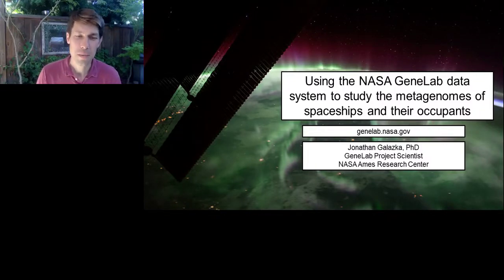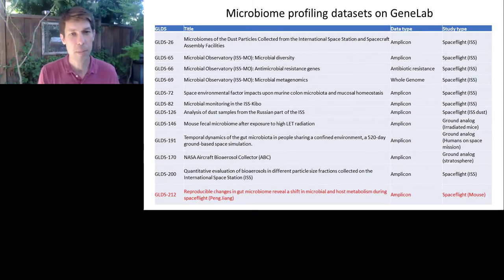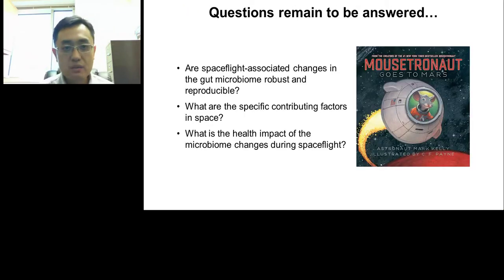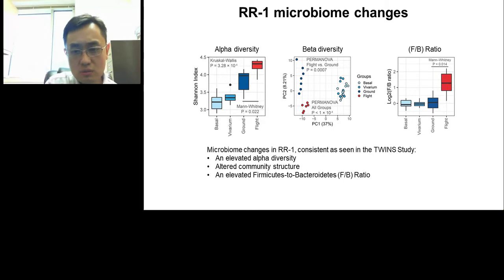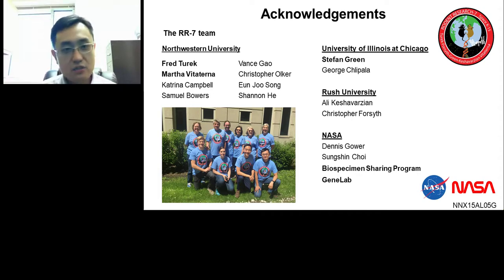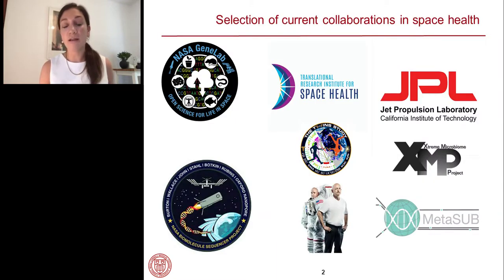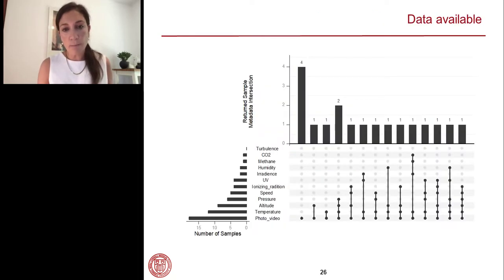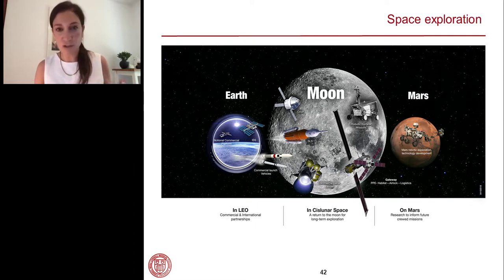Using the NASA GeneLab Data System to Study the Metagenomes of Spaceships and Their Occupants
Presented At:
Microbiology & Immunology Virtual Event 2019

Presented By:
Jonathan M. Galazka, PhD - GeneLab Project Scientist, NASA Ames Research Center

Speaker Biography:
Dr. Jonathan Galazka is Project Scientist of the NASA GeneLab project at NASA Ames Research Center. Jonathan received a PhD in Molecular & Cell Biology from the University of California, Berkeley where he studied biomass degradation and conversion by filamentous fungi and yeasts. He performed a postdoctoral fellowship at Oregon State University where he studied the mechanisms of heterochromatin establishment, and the role of heterochromatin in maintaining genome structure. In addition to his work on GeneLab, Jonathan is developing synthetic biological solutions to NASA's technological needs.

Co-Presented By:
Daniela Bezdan, PhD - Research Director, Mason Laboratory of Integrative Genomics, Weill Cornell Medicine, Co-Chair NASA geneLab Microbiome, Executive Director MetaSUB

Speaker Biography:
Dr. Daniela Bezdan is currently working as the Research Director of the Mason Laboratory of Integrative Genomics at Weill Cornell Medicine in New York City. She is involved in multiple diverse projects in urban metagenomics and NASA microbiome/omics studies (ISS space station, NASA Twin Study & Mars rover). She is particular interested in development of novel next-generation sequencing (NGS) technologies and bioinformatic solutions on earth and in space.

Co-Presented By:
Peng Jiang, PhD - Research Assistant Professor, Center for Sleep and Circadian Biology, Department of Neurobiology, Northwestern University

Speaker Biography:
Dr. Peng Jiang is a Research Assistant Professor at the Center for Sleep and Circadian Biology, Northwestern University. Dr. Jiang's research uses systems biology and multi-omics approaches to understand sleep and circadian rhythms and their roles in mammalian health and disease. His most recent and current work includes multiple NASA-supported projects to study the role of the gut microbiome in mammalian physiology during spaceflight. The ultimate goal of these projects is to enable microbiome-based approaches to mitigate risks to astronaut health during long-term space explorations. Dr. Jiang is also a member of NASA GeneLab Microbe Analysis Working Group (AWG).

Webinar Abstract:
With humans pushing to live further off Earth for longer periods of time, it is increasingly important to understand the changes that occur in biological systems during spaceflight whether these be astronauts, their microbial commensals, or their plant-based life support systems. In a three-part presentation, we discuss GeneLab and recent discoveries regarding the microbiota of spacecrafts and space-flown animals.
Part 1: GeneLab: Open Science for Life in Space, Jonathan Galazka, NASA Ames Research Center
Abstract: To accelerate the pace of discovery from precious spaceflight biological experiments, NASA as develop the GeneLab data system (genelab.nasa.gov), which allows unfettered access to omics data from spaceflight and spaceflight relevant experiments. GeneLab houses metagenomic datasets from spacecraft and relevant spacecraft models. Users can download this data and associated metadata to make new discoveries about how microbial communities may change and adapt to spaceflight.
Part 2: Reproducible changes in the gut microbiome suggest a shift in microbial and host metabolism during spaceflight, Peng Jiang, Northwestern University

Earn PACE Credits:
1. Make sure you’re a registered member of LabRoots
2. Watch the webinar on YouTube or on the LabRoots